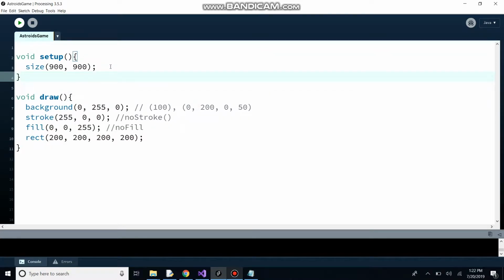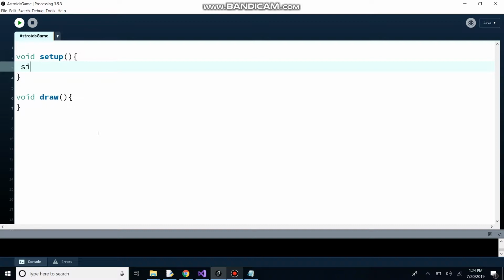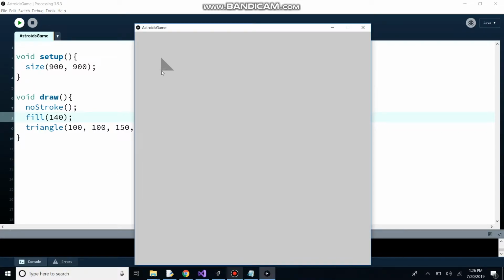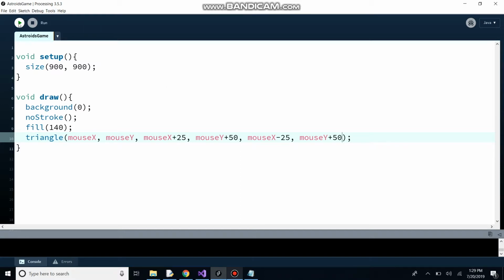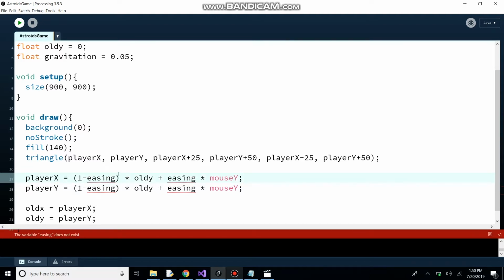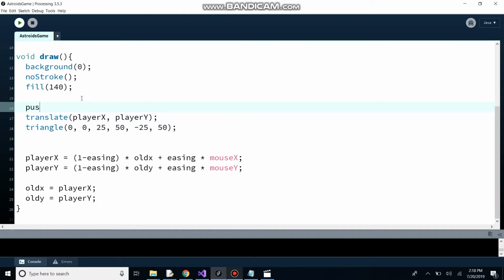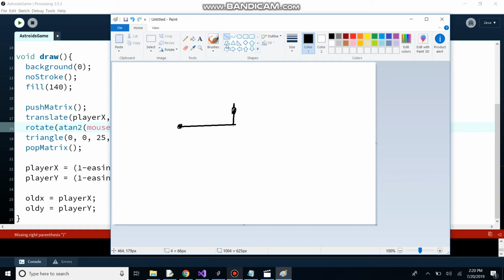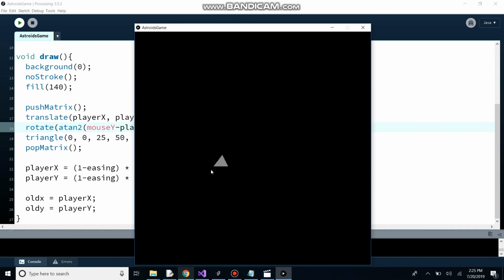Astroid Game Ep 1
This is my first episode in which I attempt to create the asteroids game. Today, I will show you how to get the character moving.

Thanks!